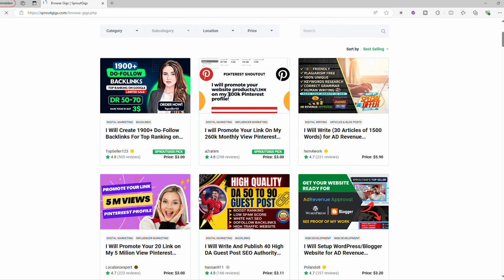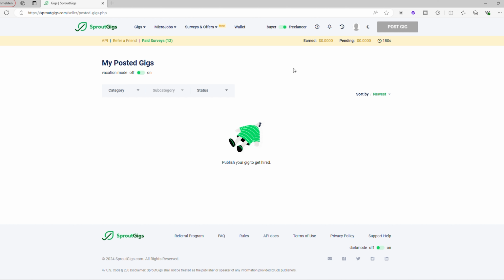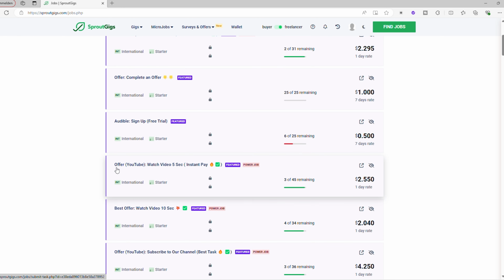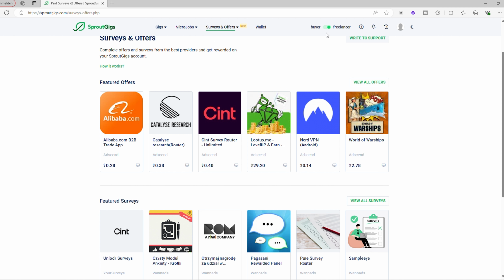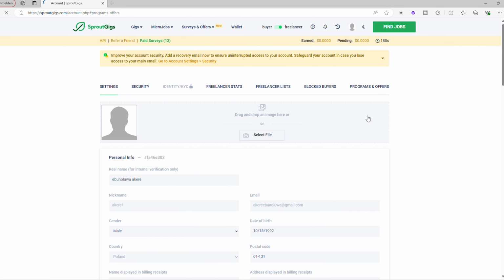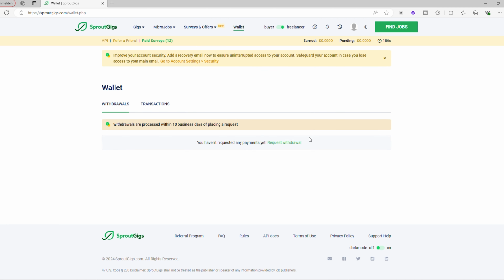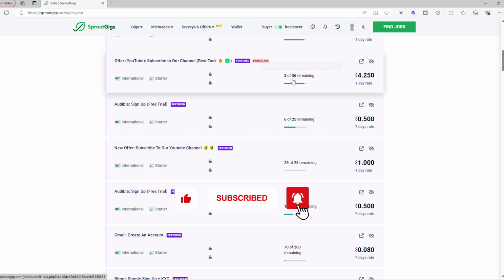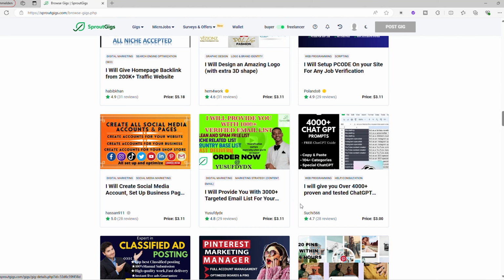Earn $15 Every Hour On This Secret Website | Make Money Online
Earn $15 Every Hour On This Secret Website | Make Money Online. In this video I am going to show you how you can earn $15 every hour on this secret website. If you want to make money online then the video is for you. Enjoy!

I will be uploading more content like this to help student earn a little income  online as they focus on their studies. Watch out for videos like:
. How to Make money online watching TikTok videos
. Make money online  listening to music
. Make money watching videos
. Make money watching YouTube videos
. How to Make money online typing in 2024
. How to Make money online using your phone  in 2024
. Get paid every minute watching VIDEOS

► Follow On Facebook: Akere  Eb